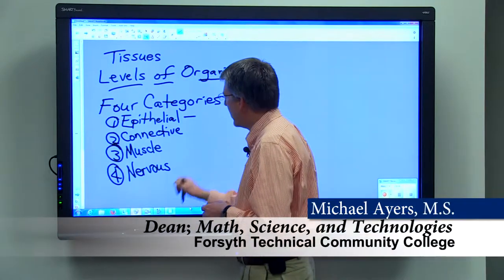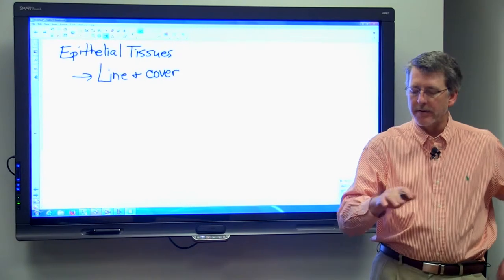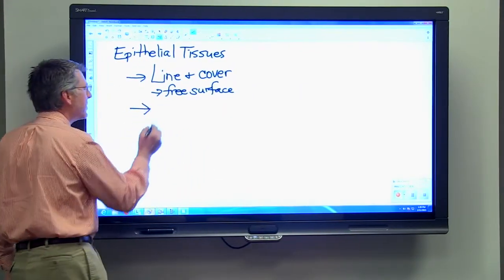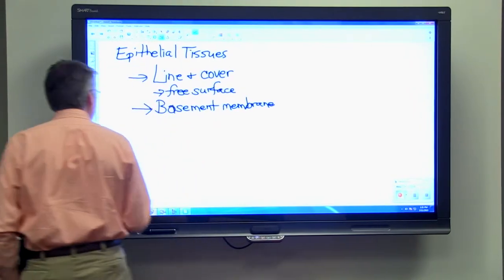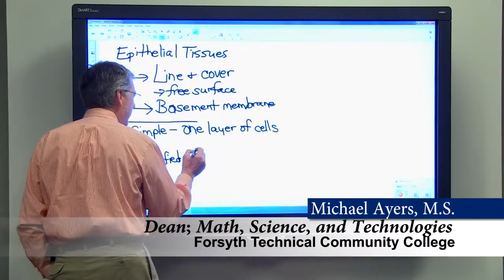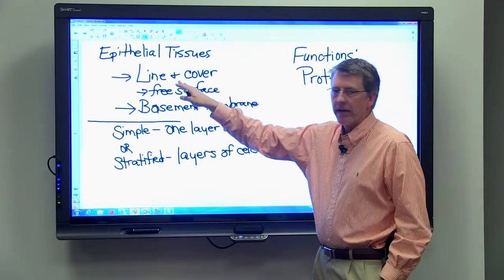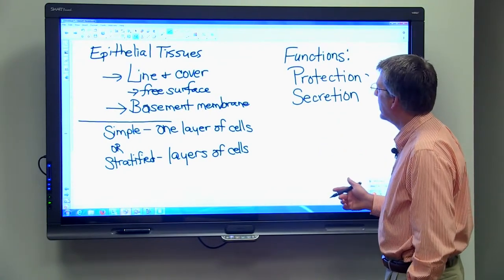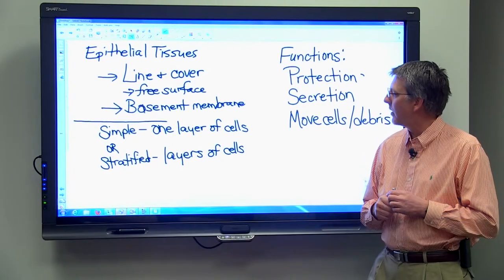Overview Of Epithelial Tissue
Dean Michael Ayers introduces the characteristics of epithelial tissues.